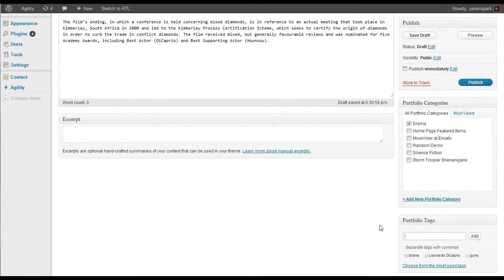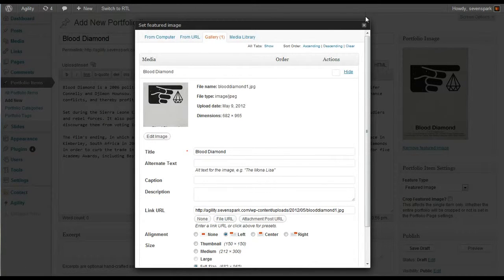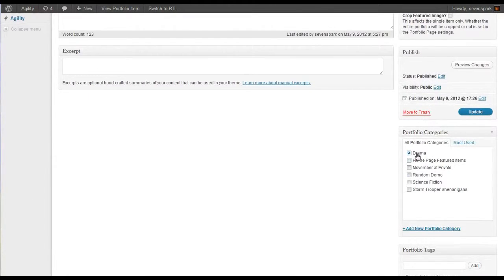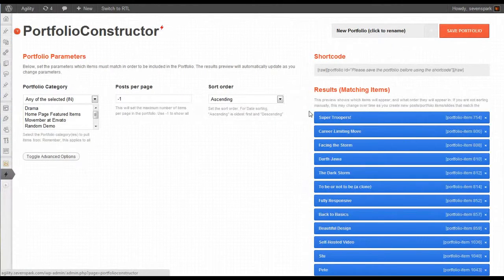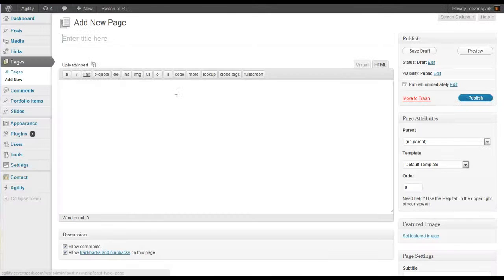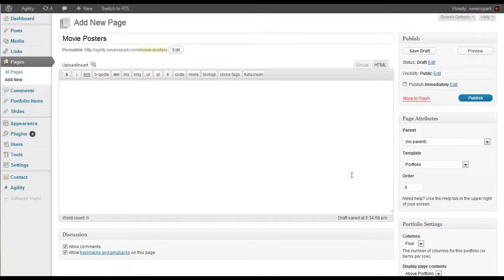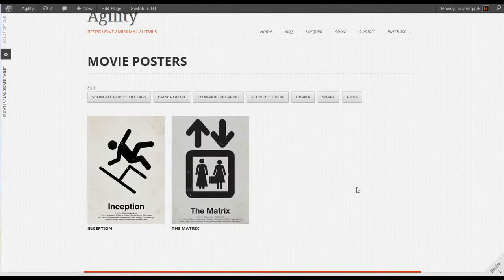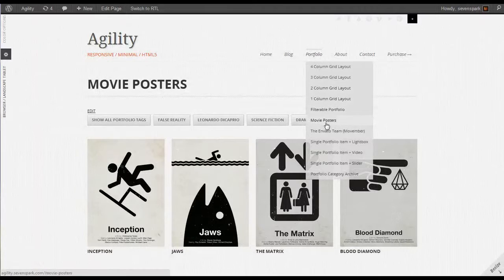Agility WordPress Theme - Creating a Portfolio from Start to Finish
This tutorial gives a quick walkthrough of creating a portfolio from start to finish with Agility - Responsive HTML5 WordPress theme.

1. Create Portfolio Items
2. Group Portfolio Items using the PortfolioConstructor
3. Create a Page to display the Portfolio
4. Make the Portfolio Filterable
5. Add the new Portfolio Page to the menu